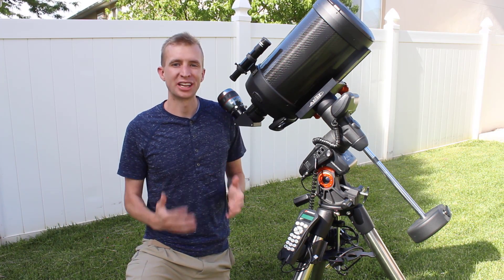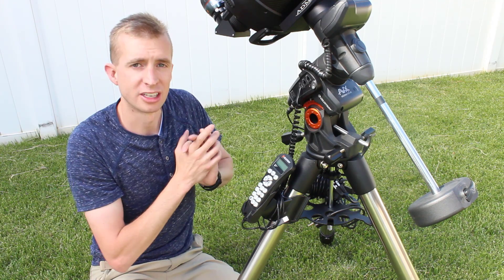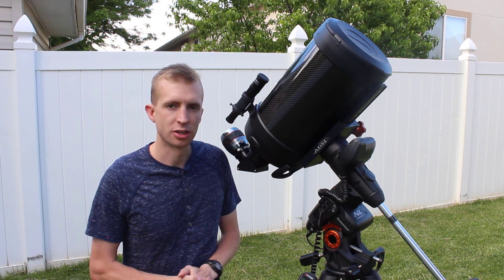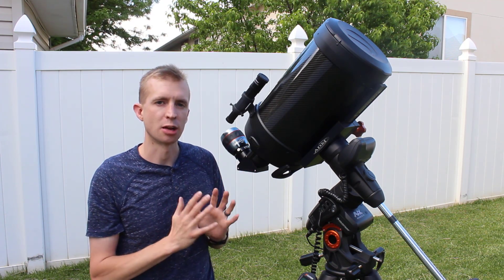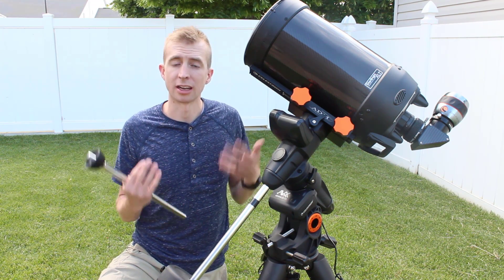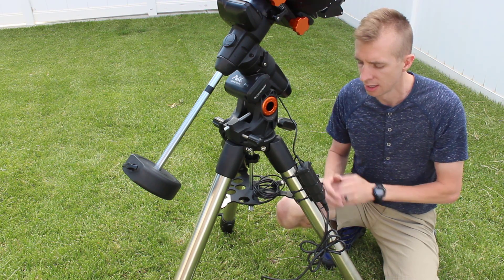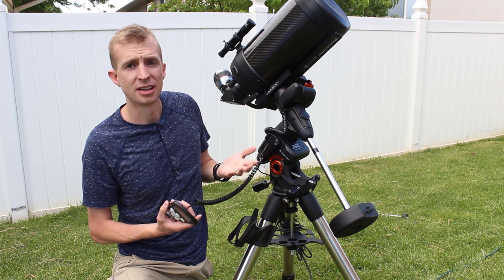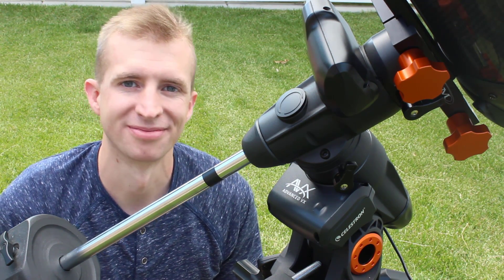Celestron Advanced VX 10-Year Review!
Video Description: I've owned my Celestron Advanced VX for ten years now! Join me in this review video to see how well the mount has held up in that amount of time! Spoiler: It's done great, despite me dropping it on concrete!